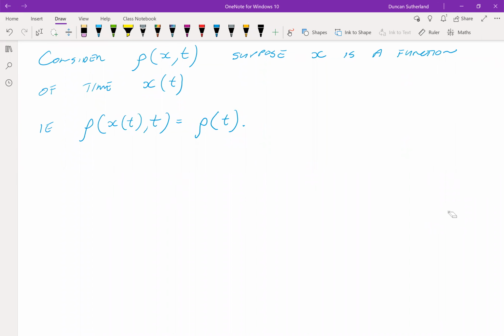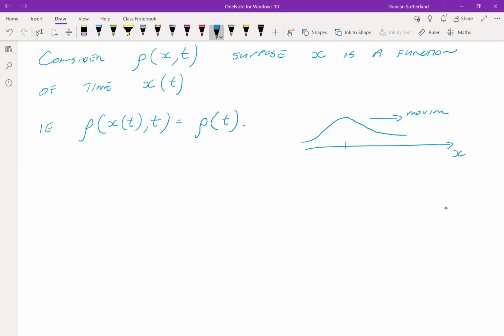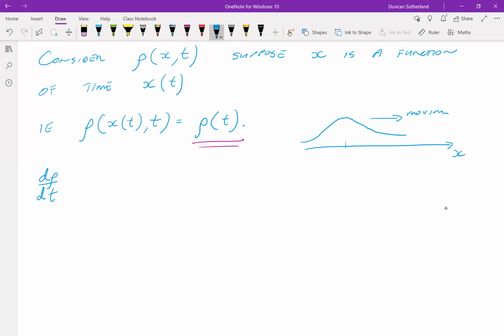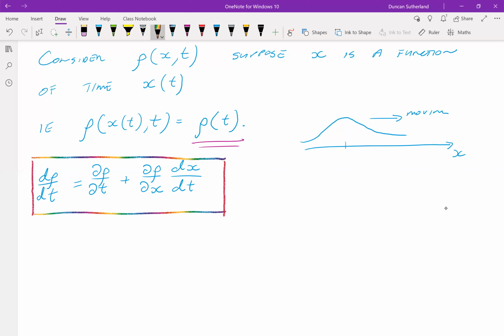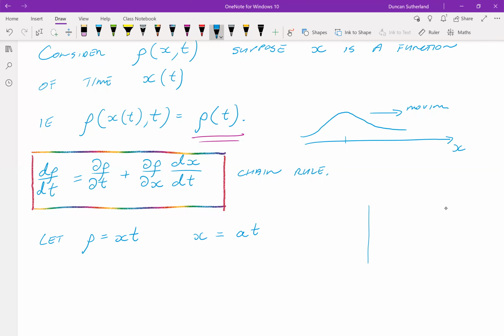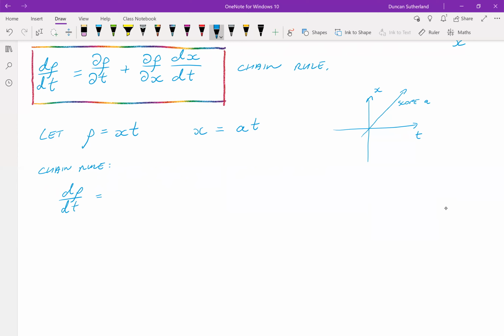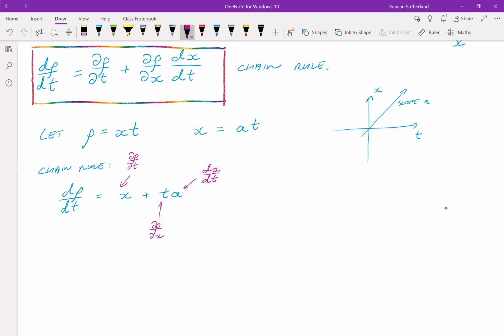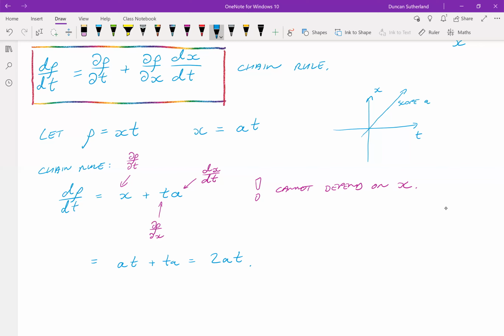The chain rule